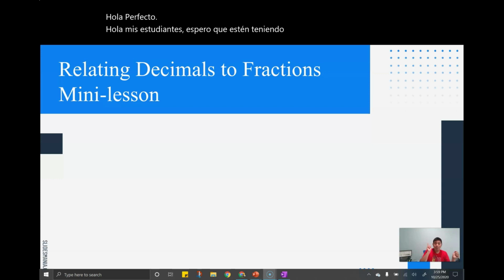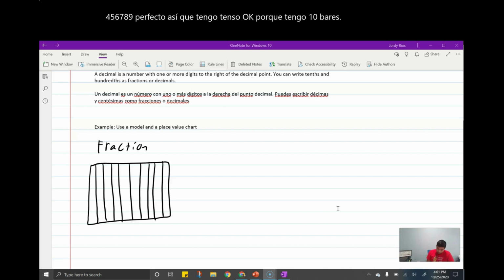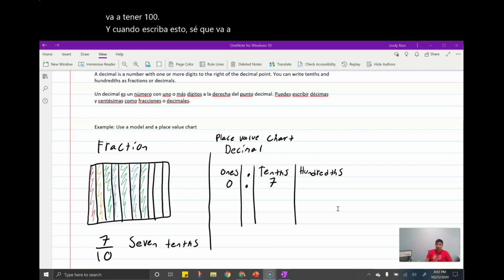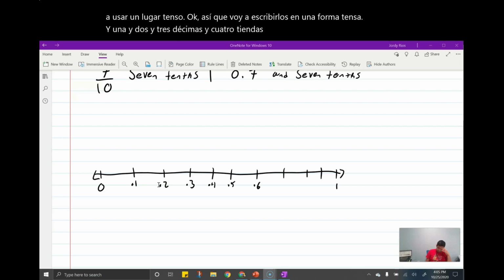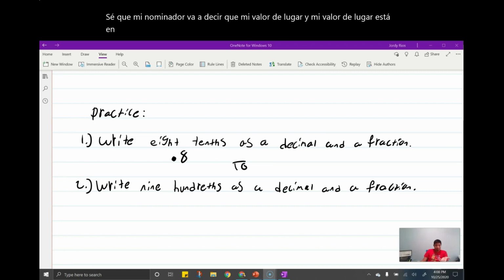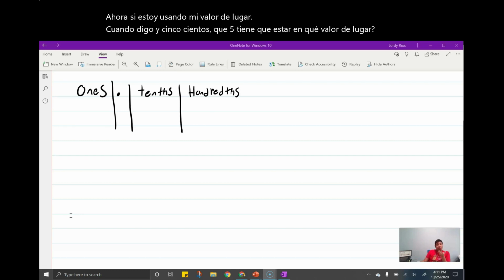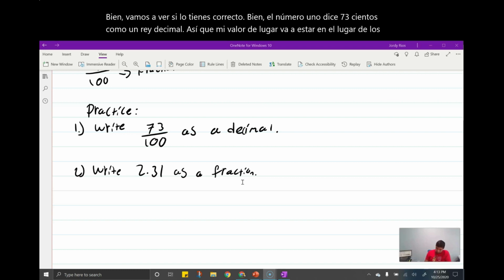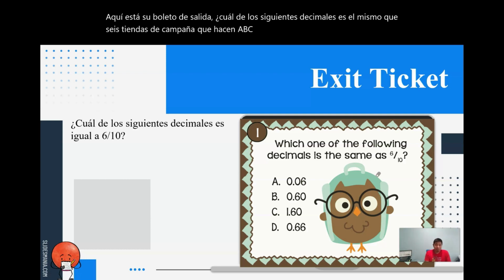4.2G Part 2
Students will learn in-depth how to relate decimals and fractions.